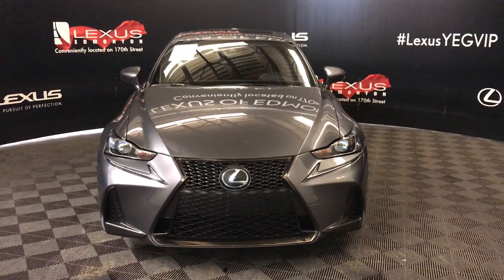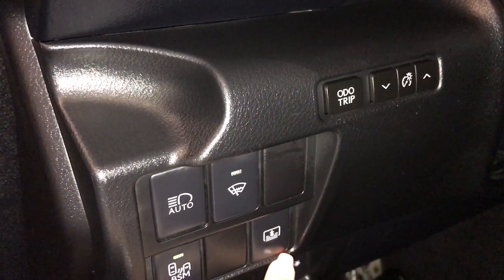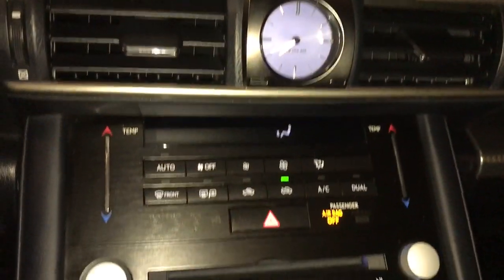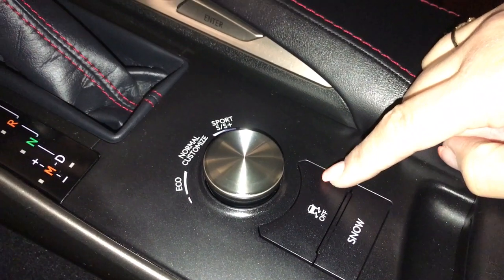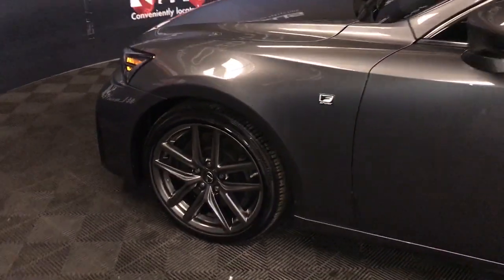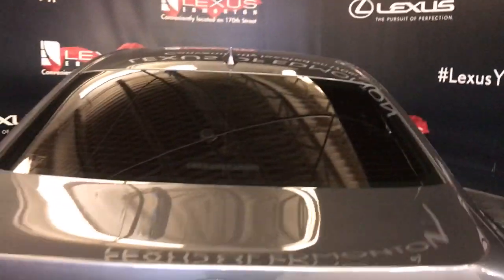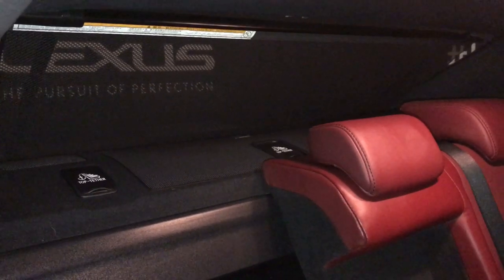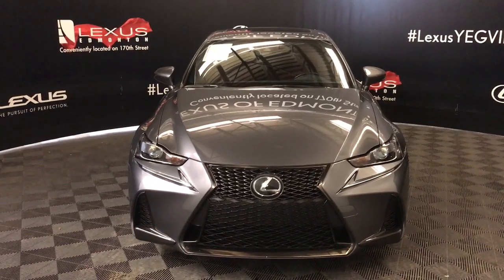Gray 2017 Lexus IS 350 IS 350 Review Edmonton Alberta - Lexus of Edmonton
This is a Gray 2017 Lexus IS 350 IS 350 Review Edmonton Alberta - Lexus of Edmonton with 6-Speed A/T transmission Gray color and Rioja Red interior color. (Uploaded by DataDriver).